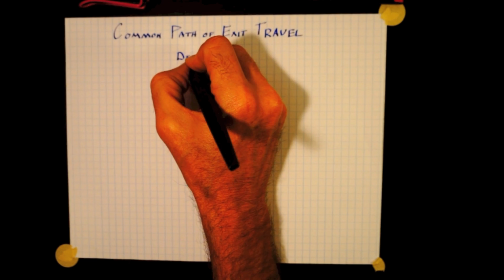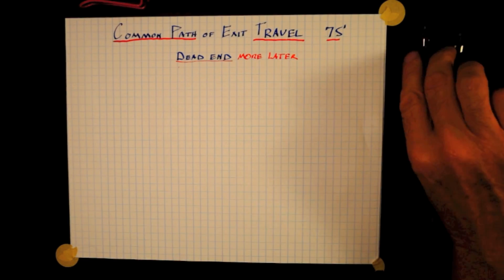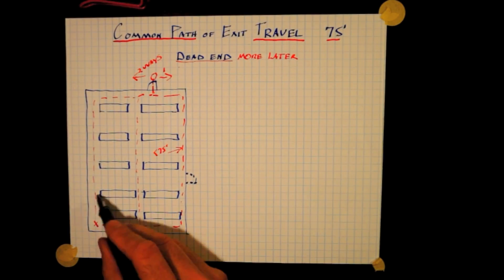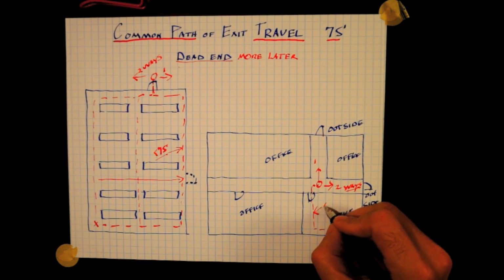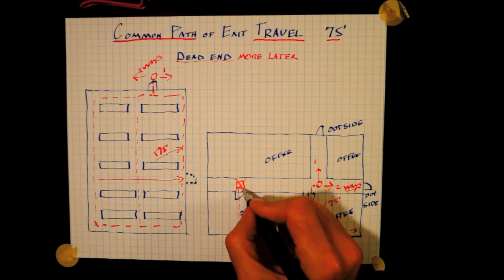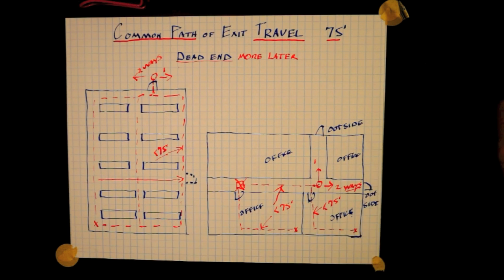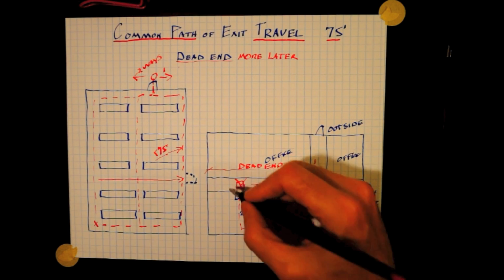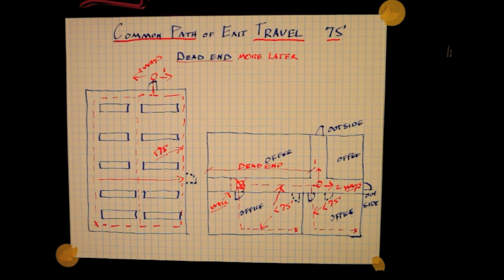Common Path 8-0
Common path of travel, commonly misunderstood topic. Confused with Deadend Corridor too many times. Most occupancies common at the travel is limited to 75 feet. H occupancy or Hazard occupancies or space travel is 25 feet.  Most are allowed to increase if the building is fully sprinkled/fire protected "Building Code"